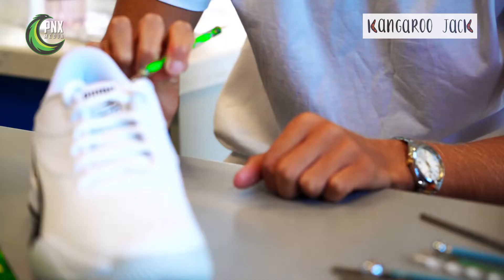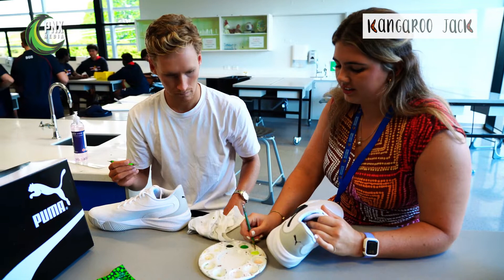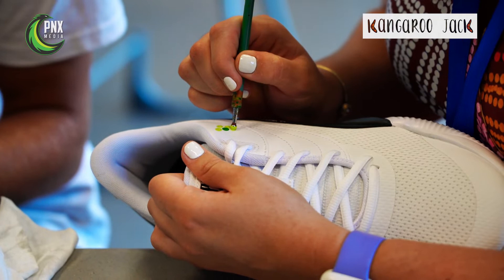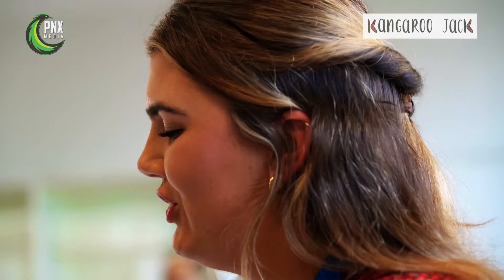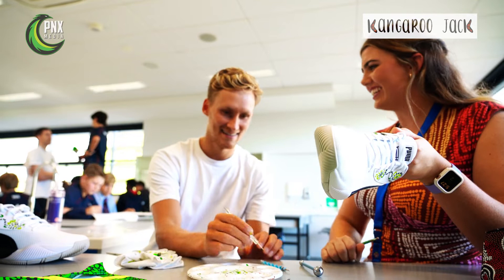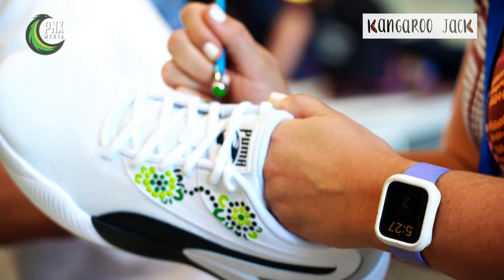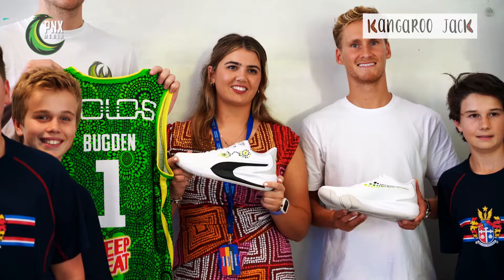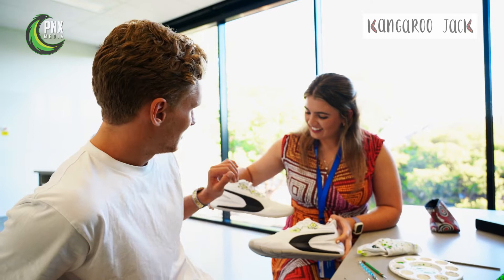Adnam Learning Aboriginal Painting (March 5, 2022)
Our Indigenous jersey artist, Katie Bugden taught Kyle Adnam about Aboriginal painting, as they painted his game day shoes for this round!